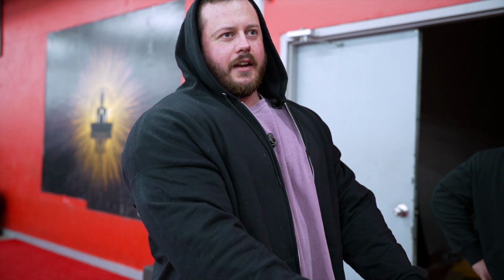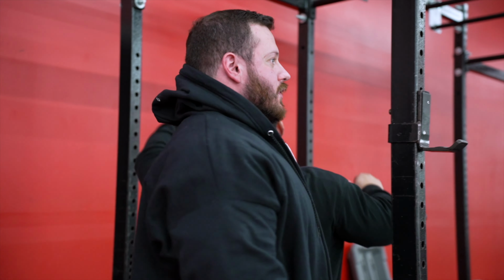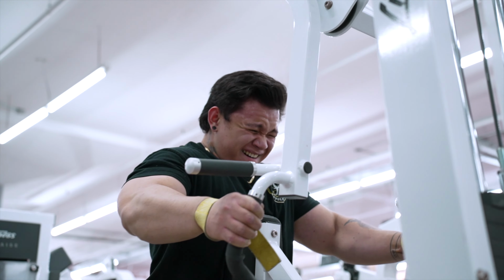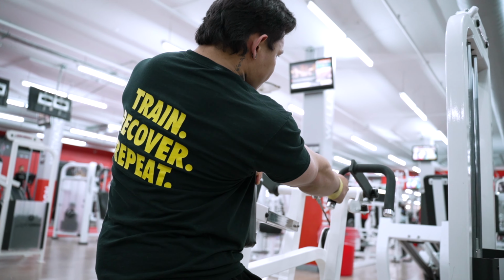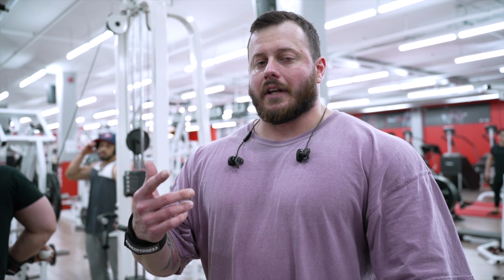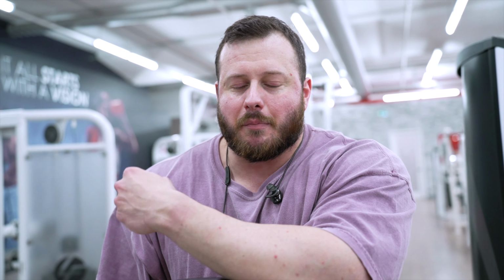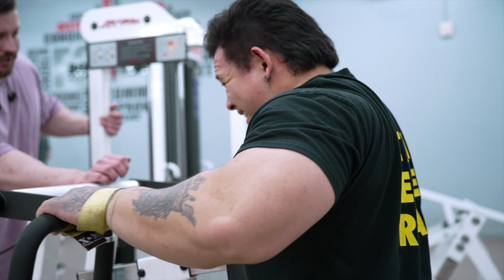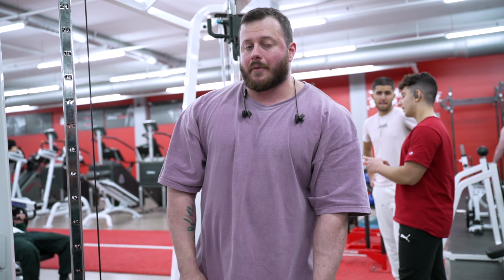Offseason Pull Day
And share it with someone else who might enjoy it too.

If you're interested in working with me head to get started.

And don't forget to check out Rymark s channel:  @ry0323

GymPin: CALVIN10
Pride Foods: CALVIN10
J3 University: CALVIN5

My Coach: @nickgloff